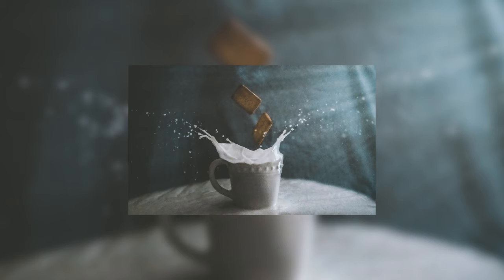COOKIES 'n' MILK - A Quarantine Splash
Just a little setup for some splashing photography with cookies and milk

Gear Used:
Sony a7iii
28-70mm Sony Lens
Shot Mic / Zhejiang Ruixiang Electronics Tech
iPhone 7Plus